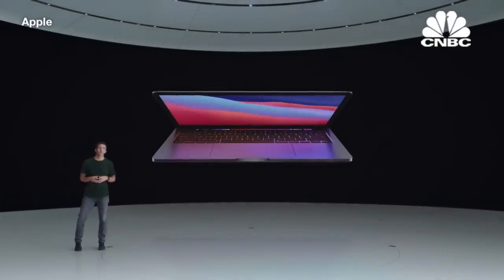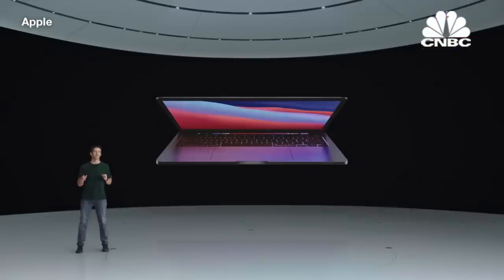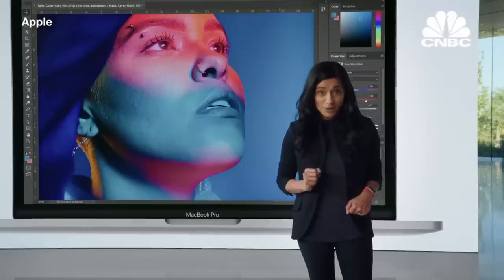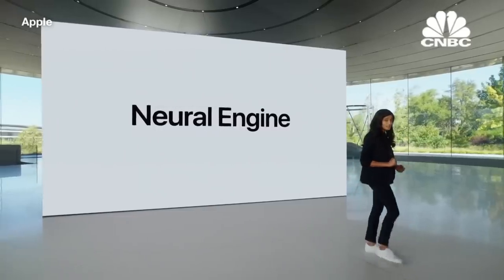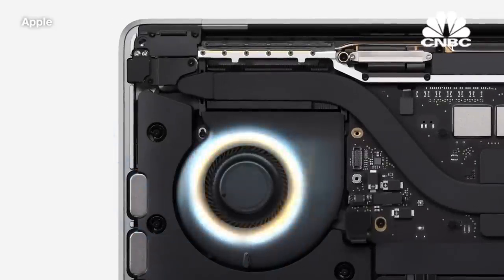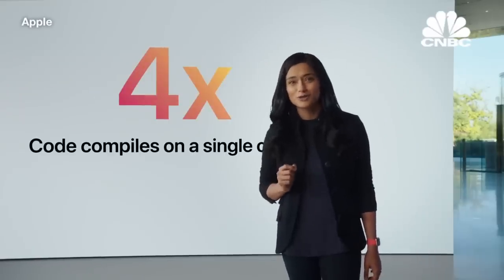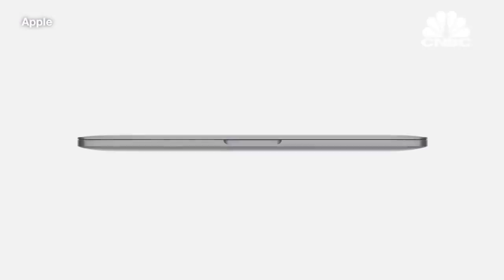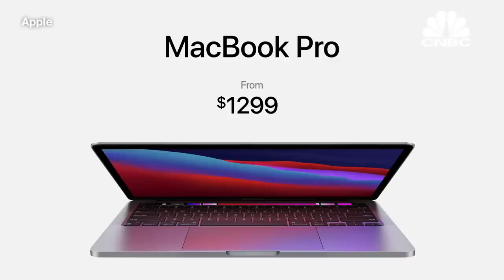Apple announces updated 13-inch MacBook Pro laptop using new M1 chips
Apple is expected to release new Mac computers powered by its own processors at a launch event beginning at 1:00 p.m. ET on Tuesday. The event is virtual due to the pandemic. Earlier this year, Apple announced its plans to use “Apple Silicon” in its laptops and desktop computers running the MacOS operating system. Apple has used Intel chips in its Mac computers since 2005. The transition means Apple will start using chips based on the same technology as the chips in iPhones and iPads. It also means Macs will be able to run apps originally developed for iPhones.

Apple proudly said on Tuesday that the M1 chip in the new Macs uses 5-nanometer transistors.

“Five-nanometer is the leading edge of process technology right now and there are only a few products out at this point,” Gartner research director Jon Erensen said. Currently, Intel is shipping chips with 10-nanometer transistors.

In general, the more transistors a chipmaker can fit into the same space, the more efficient the chip is. Currently, Intel ships chips only with 10-nanometer transistors.

Intel famously controls its own factories, called “fabs,” around the world, compared to Apple, which contracts with companies in Asia to manufacture chips to its own specifications. But Apple’s chip manufacturing partner, TSMC, can make 5-nanometer chips while Intel can’t.

“Intel’s had some challenges over the last couple of years on the manufacturing side. And I think those challenges have opened a window or opportunity for ARM-based designs for come in. Apple is one of the the best ARM-based processor designers out there,” Erensen said.

Earlier this year, Intel CEO Bob Swan said that it was considering outsourcing its manufacturing, like what Apple does.

“With the challenges that Intel has had moving to 10-nanometer and 7-nanometer while foundries like TSMC and Samsung have pushed more aggressively, it’s taken one of Intel’s key advantages and leveled the playing field a bit,” Erensen said.